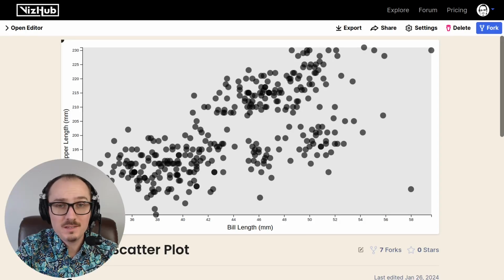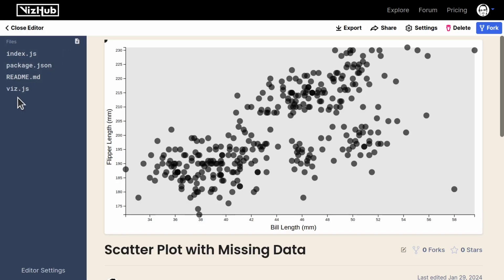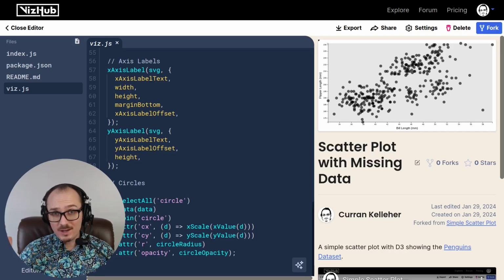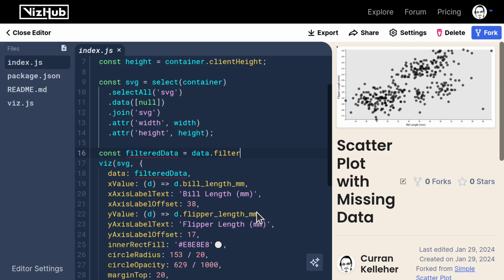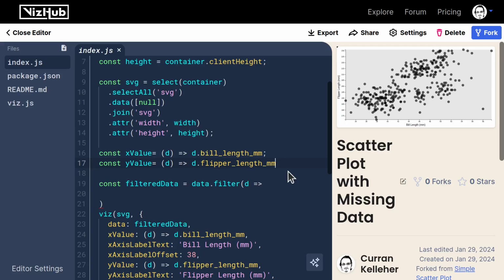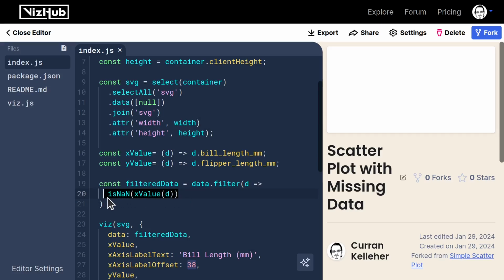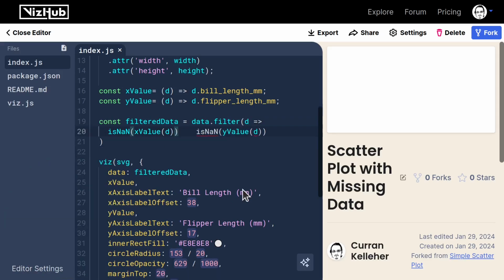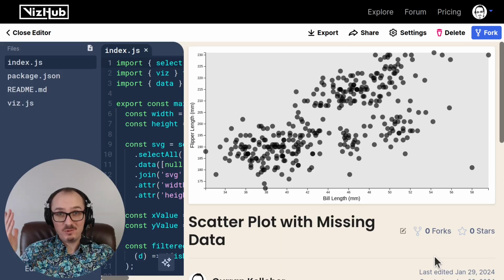Missing Data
A demonstration of how to filter out missing data for a scatter plot, leveraging Array.filter and isNaN.